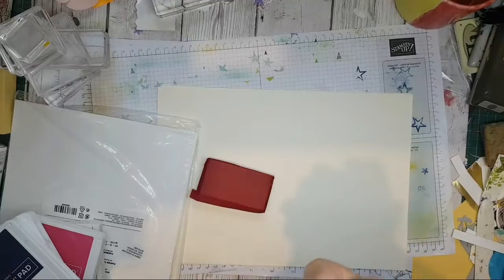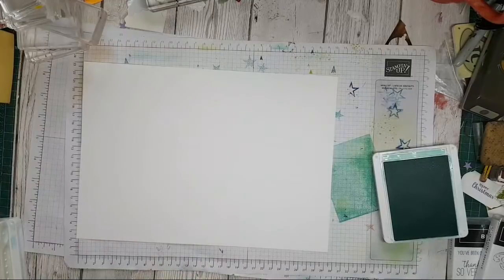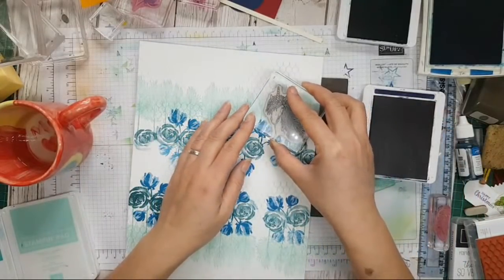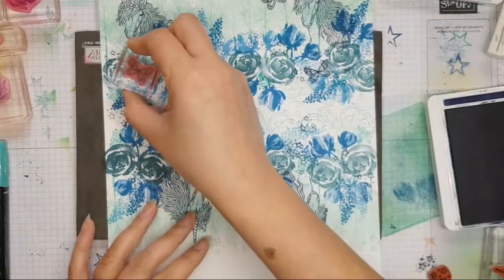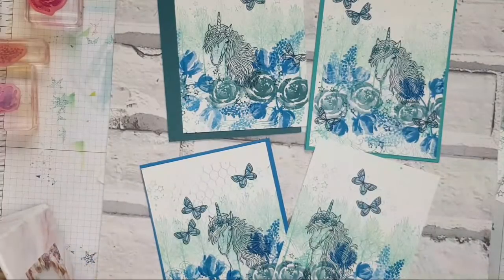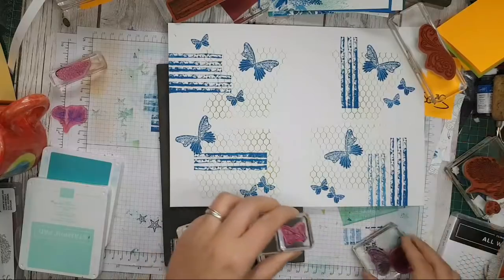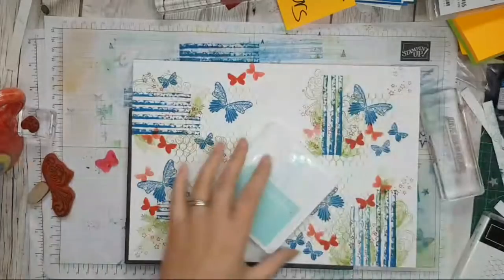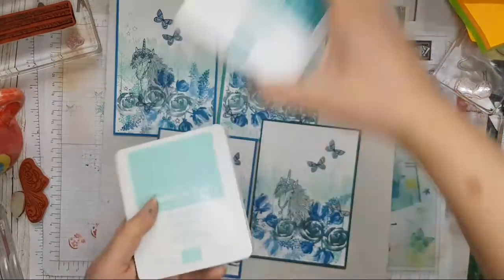🔴 CHALLENGE 1 5 COLOURS and 5 RANDOM Stamp sets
To take part create a project with
Option 1 - 5 blues from your collection and 5 random stamp sets.
or
Option 2 - Pacific Point, Bermuda Bay, Coastal Cabana, Granny Apple Green, Poppy Parade and 5 random stamp sets.

S I G N U P J O I N For free products and discounts on further purchases